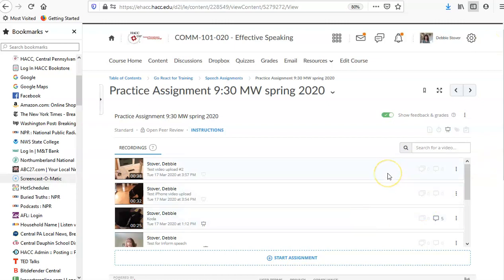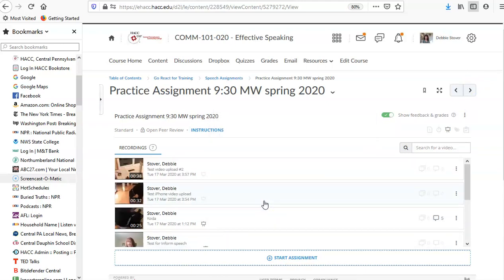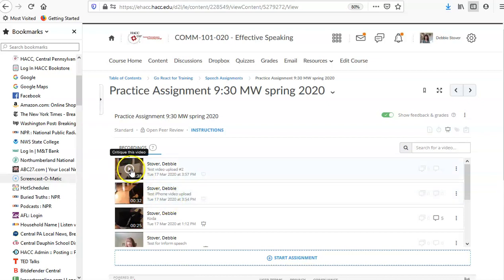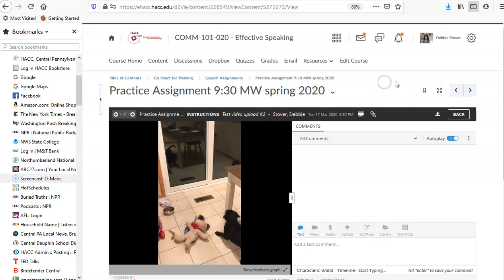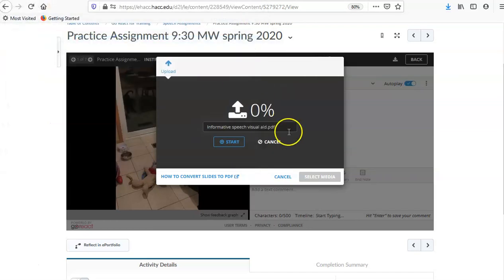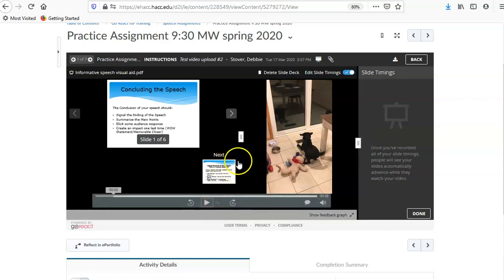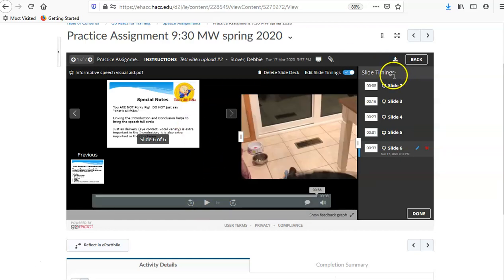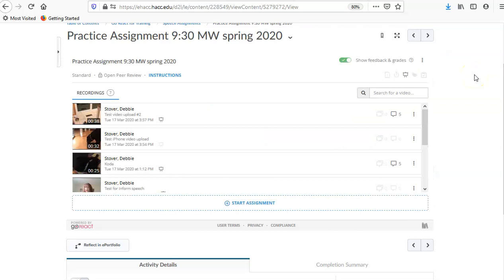Student How to upload video from phone and sync visual aid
This video shows how you can record a video on you phone and then upload to Go React then insert a visual aid